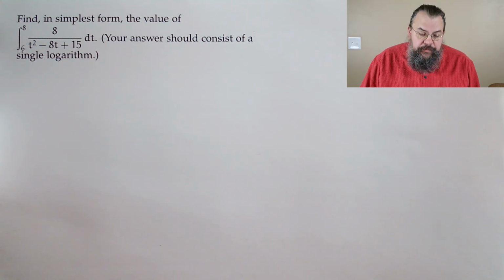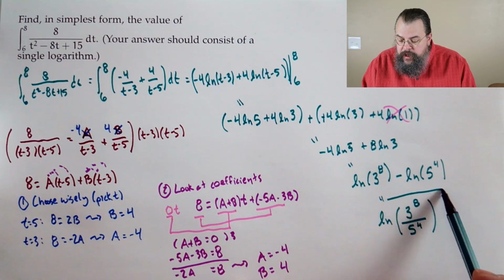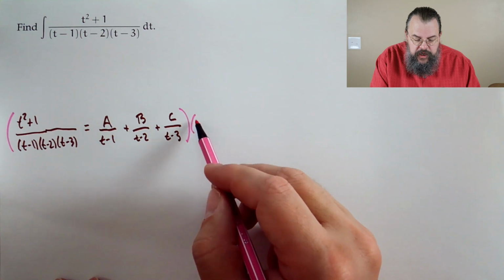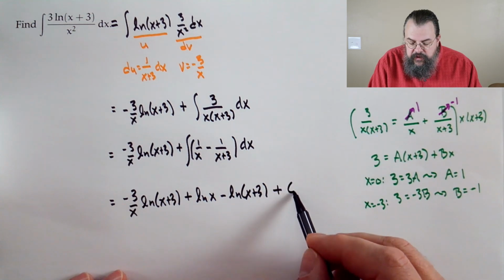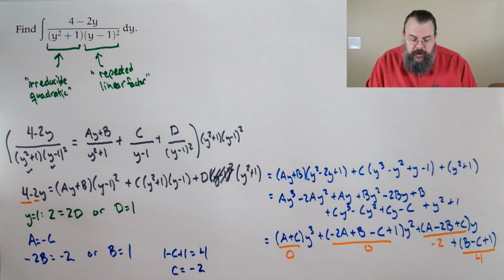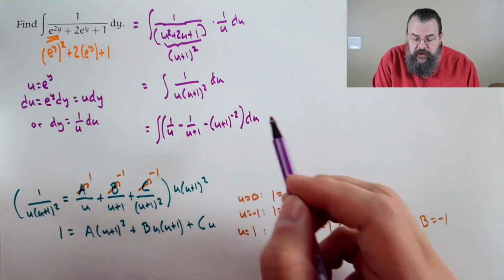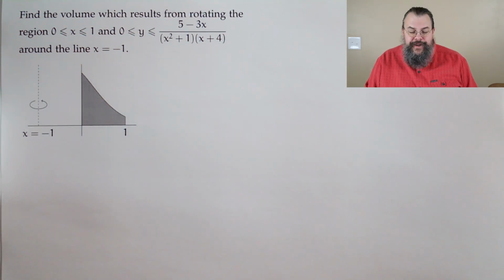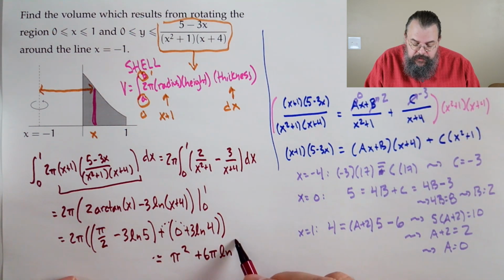Calculus 2 -- Partial fractions -- Practice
0:00 Introduction
1:04 Problem 1
14:19 Problem 2
24:19 Problem 3
31:12 Problem 4
40:06 Problem 5
56:06 Problem 6
1:06:38 Problem 7
1:16:34 Problem 8